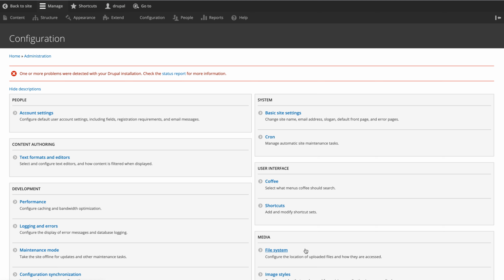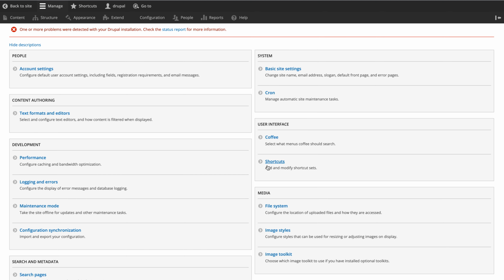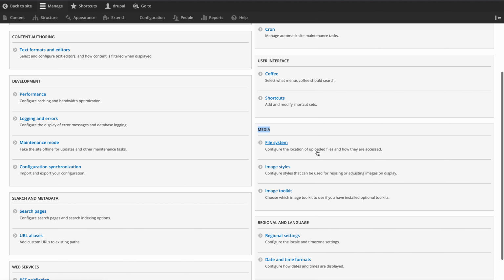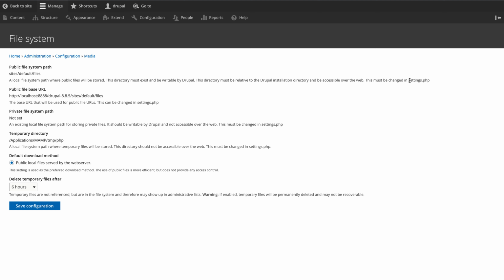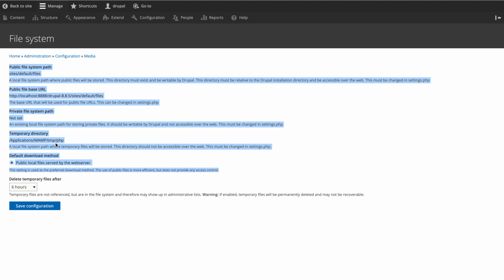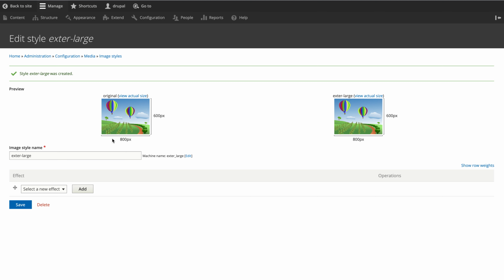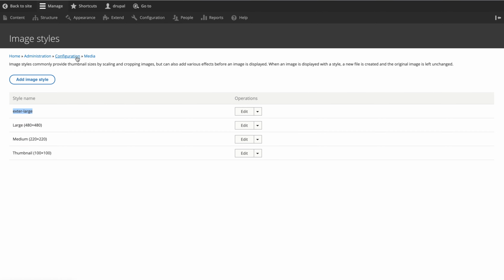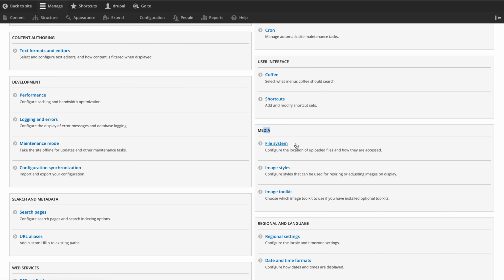Drupal Basic Configuration - Part 3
Drupal Basic Configuration